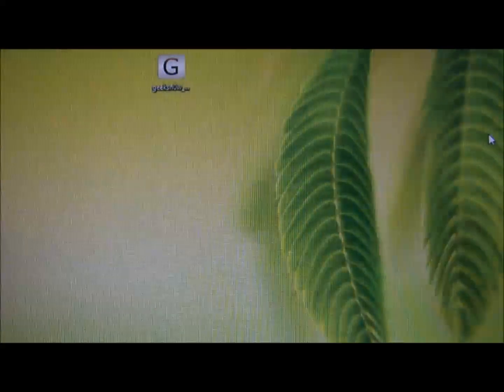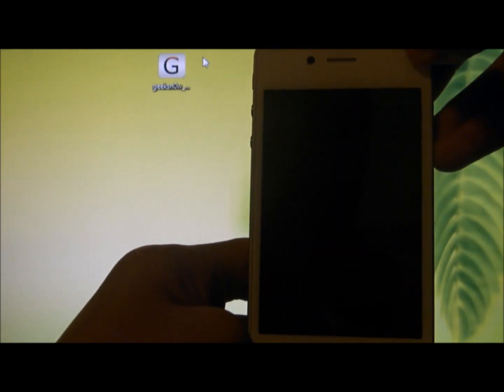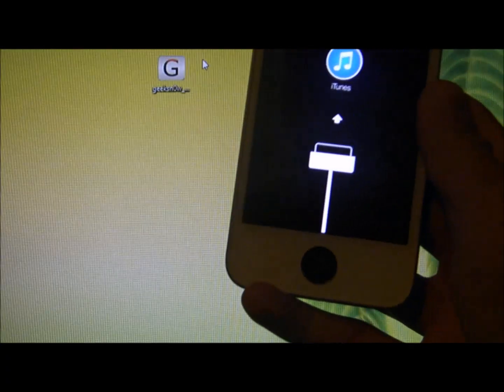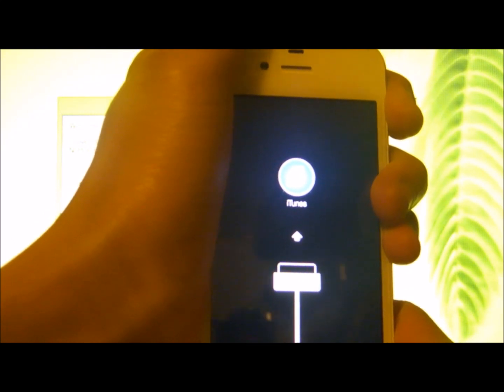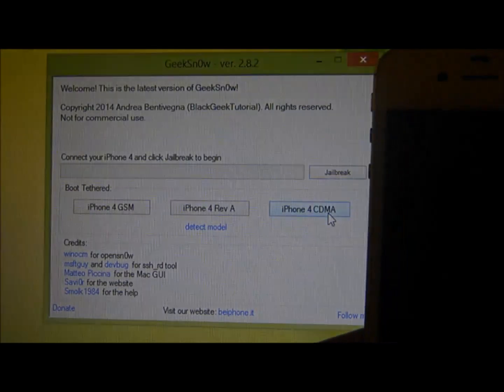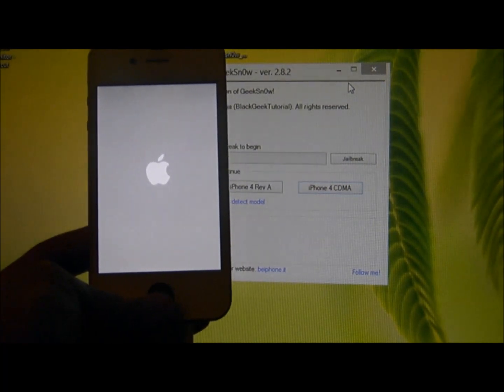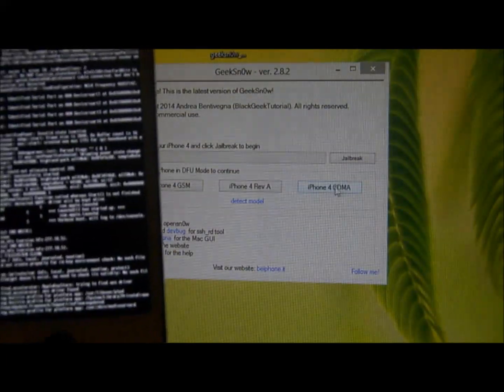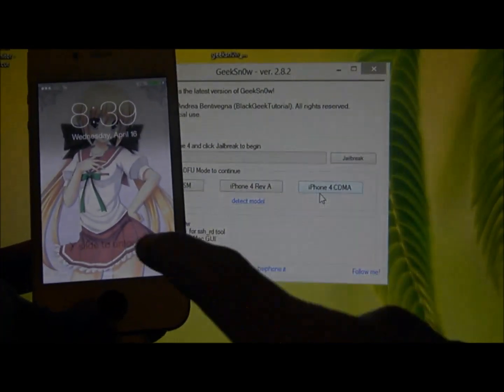How to boot a tethered jailbreak iphone 4 ios 7.1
This video would show you how to boot your tethered jailbreak iPhone

(Sorry this only for windows, I'm not sure about the Mac geeksn0w download link yet)

CDMA is Verisoz   GSM is AT&T  Rev A is ( ? )